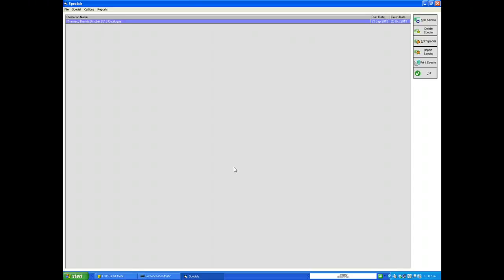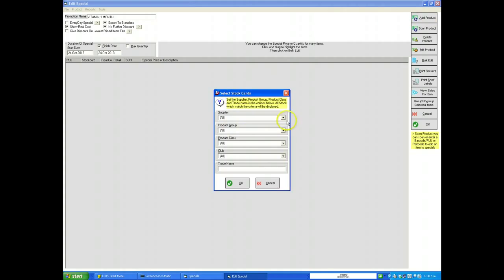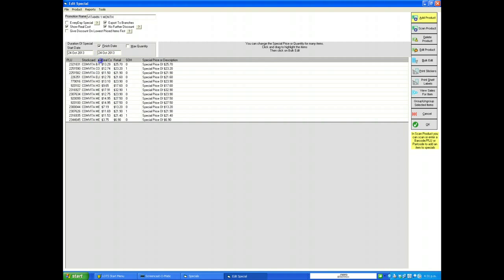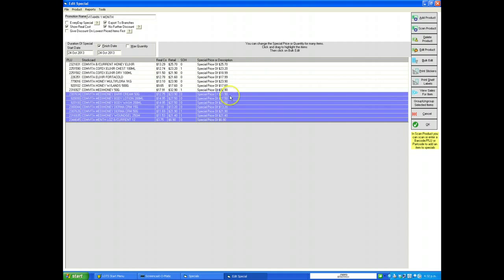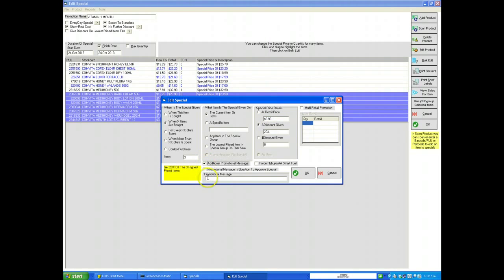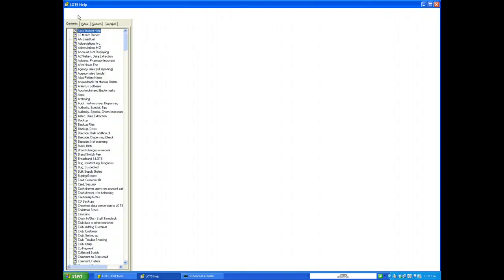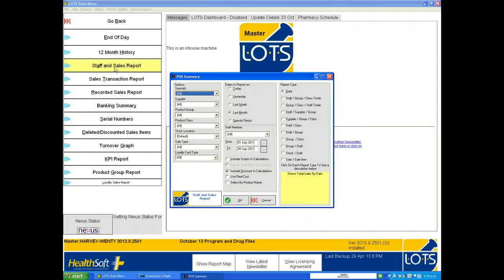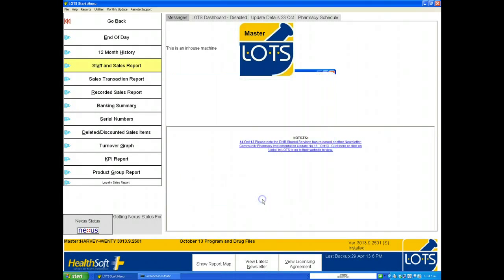LOTS Intro to Specials Setup